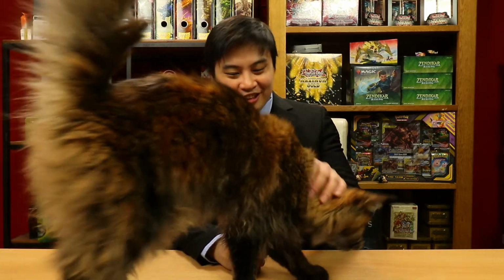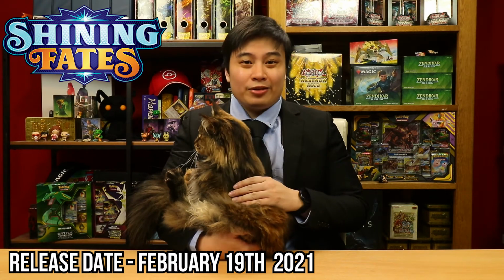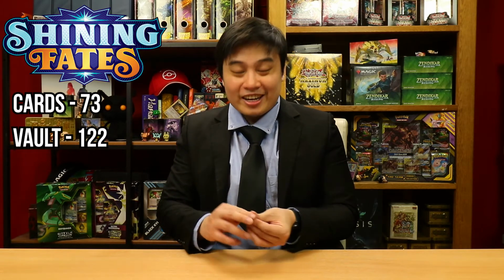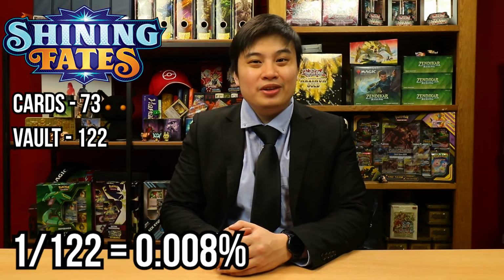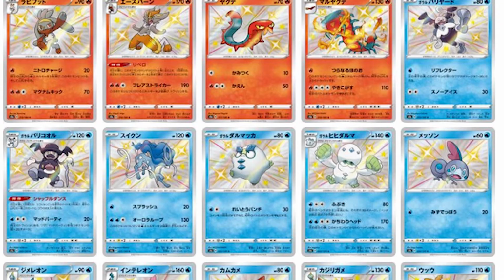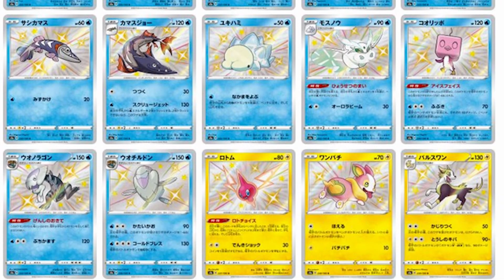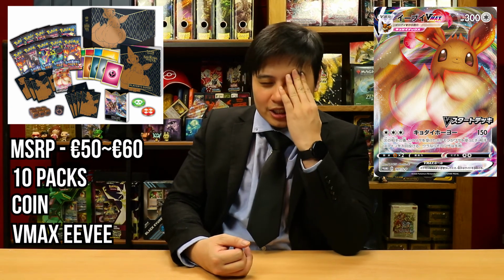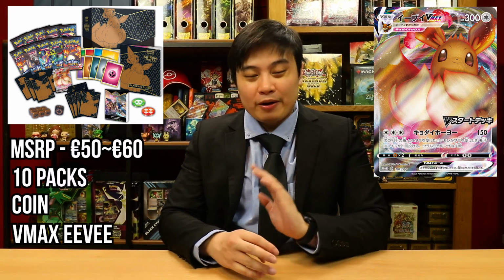Shining Fates - Everything You Need To Know (Cards, Product and Pricing)